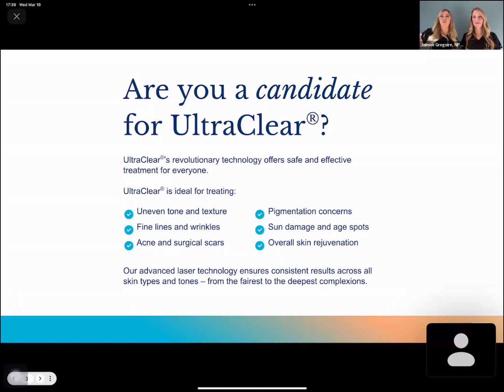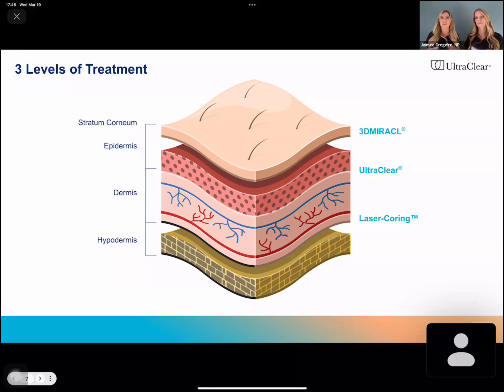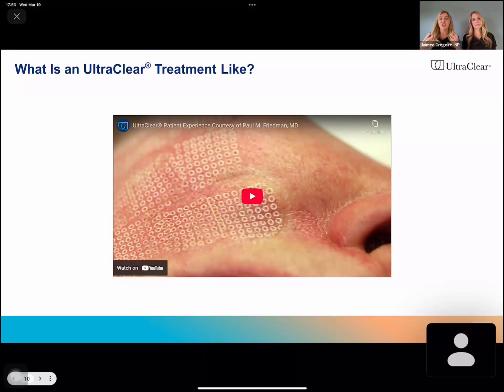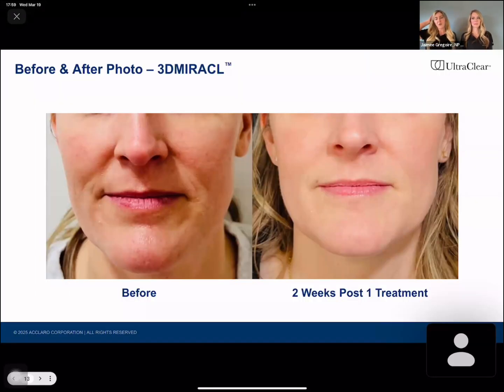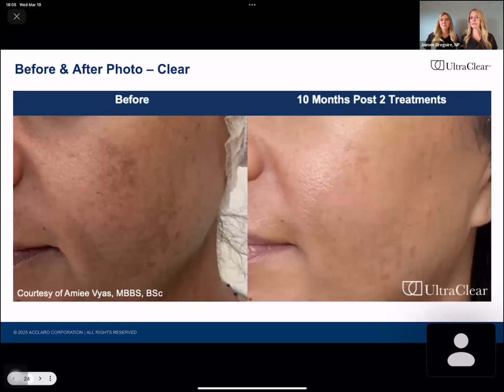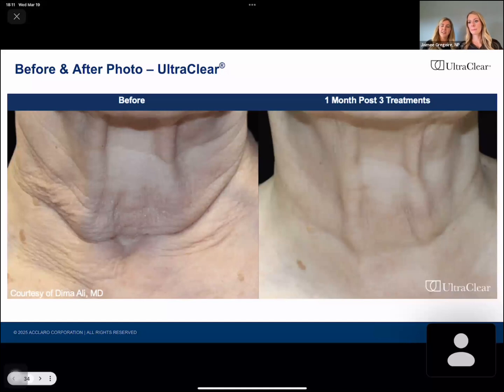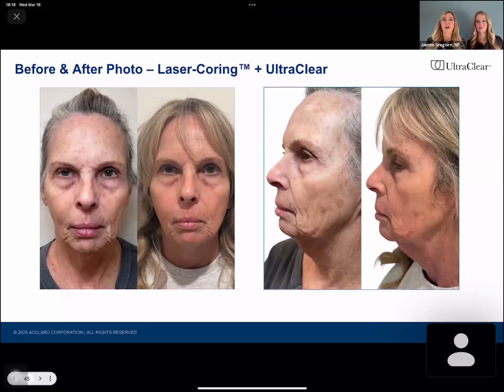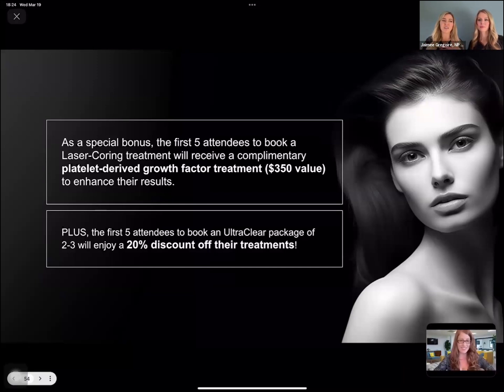Introducing UltraClear®: Revolutionizing Laser Skin Rejuvenation | Dahl House Aesthetics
Ready to achieve smoother, brighter, more radiant skin? Learn more about UltraClear, the latest innovation in laser skin rejuvenation! Our speakers, Jaimee Gregorie and Courtney Forde explain this revolutionary treatment and answer live questions from the audience! UltraClear is designed to address fine lines, uneven tone, and rough texture while improving overall skin health—all with minimal downtime and visible results after just one treatment.